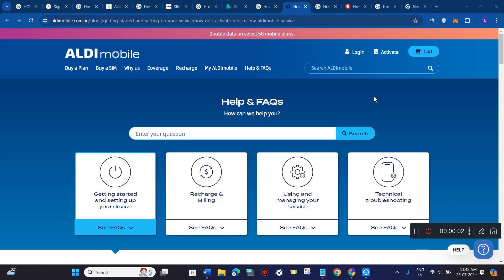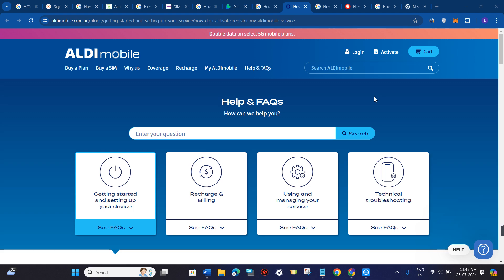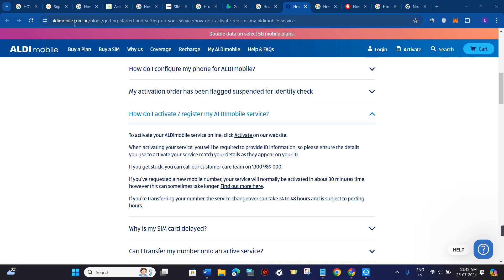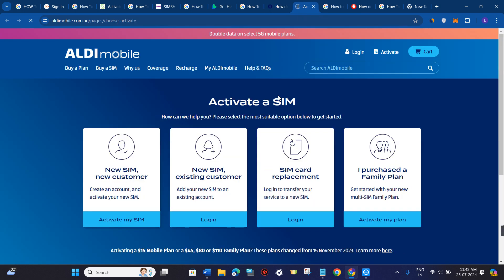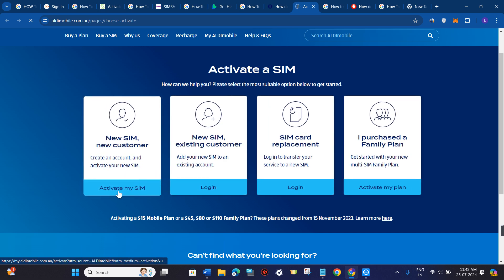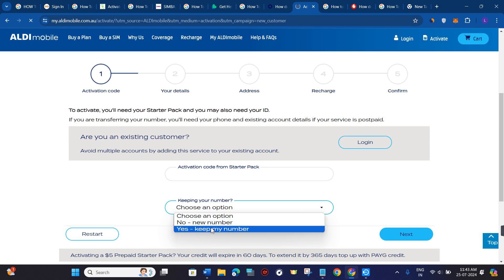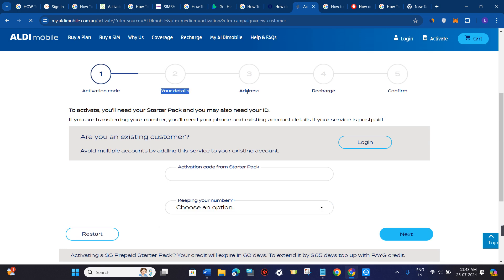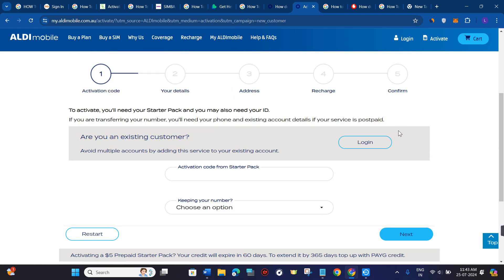How To Activate Aldi Sim Card Australia 2024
Welcome to Kwik Tuts! In this tutorial video, I will show you How To Activate Aldi Sim Card Australia 2024